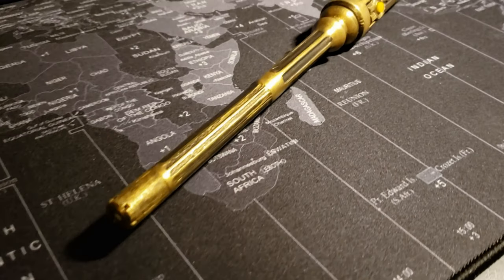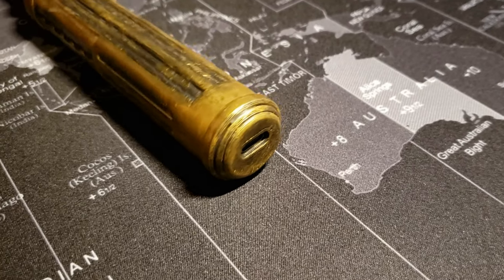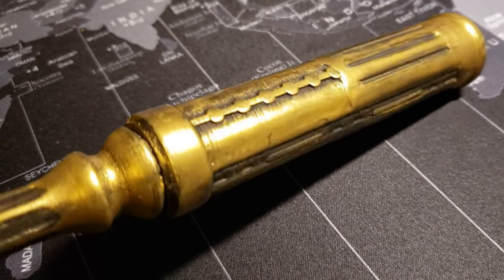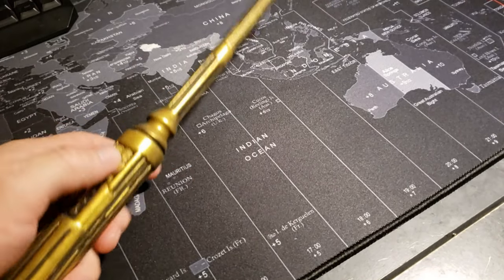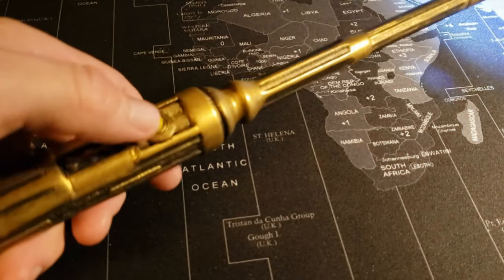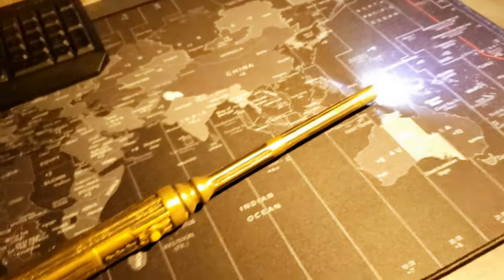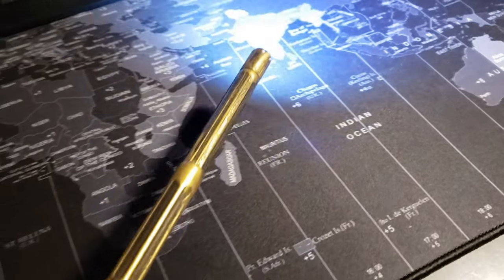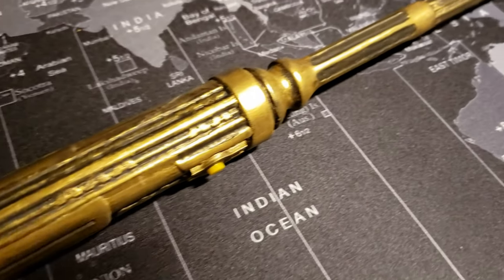Luminara Arcanum, wand flashlight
"🌟✨ Luminara Arcanum: Illuminate Your World with Magic ✨🌟

Welcome to the unveiling of 'Luminara Arcanum', a wand light that bridges the gap between the mystical and the technological. Drawing inspiration from the captivating world of 'Hogwarts Legacy', and with a nod to both steampunk and Mandalorian aesthetics, this creation is more than just a light source - it's a piece of otherworldly art.

👉 Highlights of Luminara Arcanum:

    3D Printed Elegance: Each wand is meticulously designed with fine details.
    USB-C Powered: Modern charging for a timeless piece.
    Robust 3.7V Lithium-Ion Battery: Ensuring long-lasting illumination.
    Ergonomic Design: Ideal for exploring even the most confined spaces.
    Artistic Finish: Adorned with gold-flaked paint and black acrylic for an aged, mystical appearance.

🎥 In This Video:
I take you on a journey through the creation of Luminara Arcanum. Experience the fusion of magic and technology, and see how this wand not only lights up spaces but also enchants them. From design intricacies to its practical uses, discover the magic behind Luminara Arcanum.

Your support is the spark that keeps this magic alive!